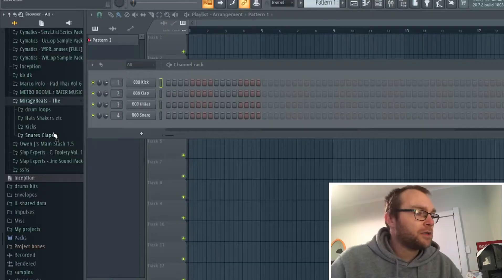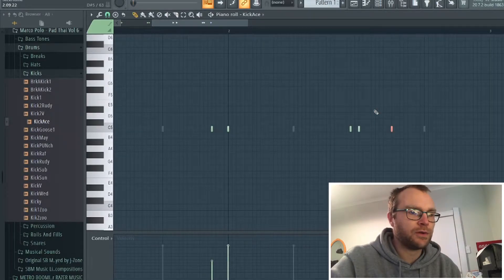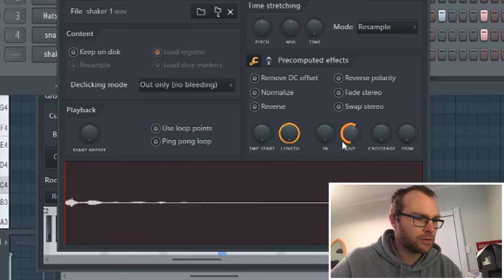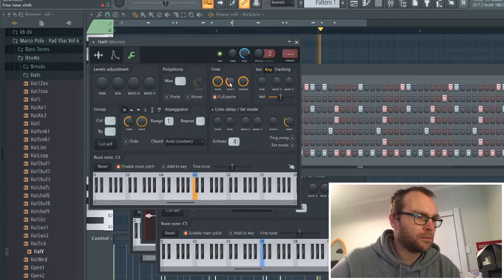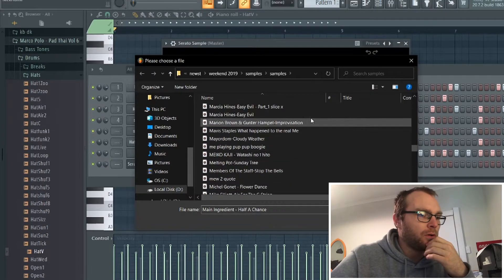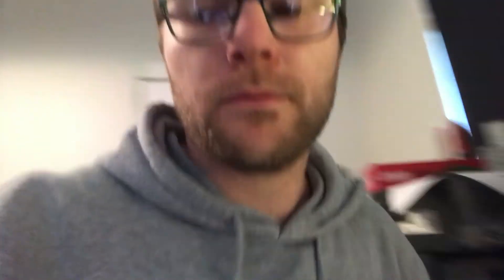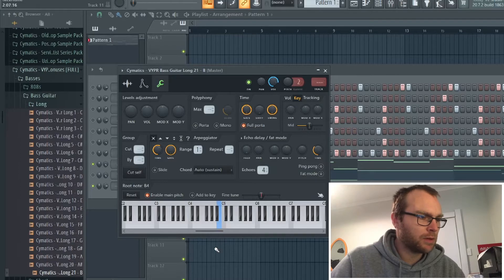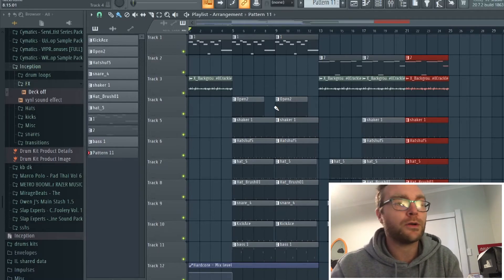I picked a RANDOM sample and flipped it! | Making a Boom Bap beat in FL Studio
Search NJH Beats on all streaming platforms to listen to my music!

In this video i gave myself the challenge of picking a sample at random and i told myself i had to use whatever i chose, considering it was a random sample the beat came out not too bad!